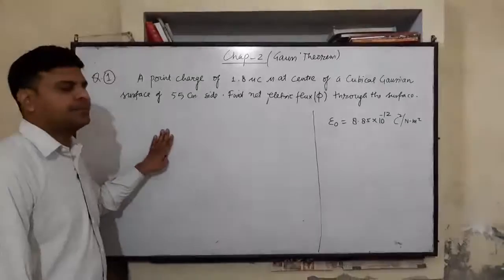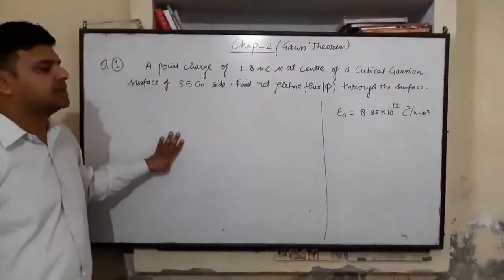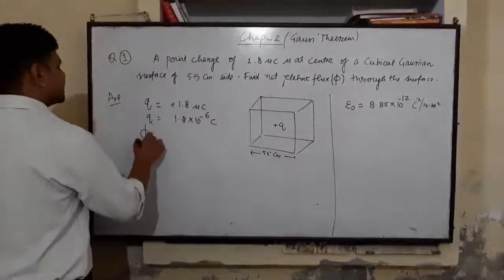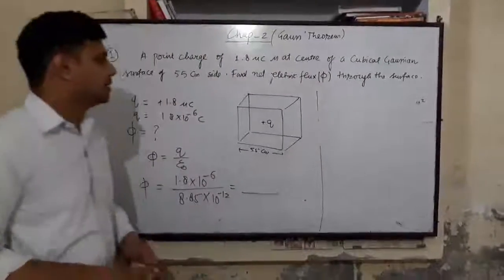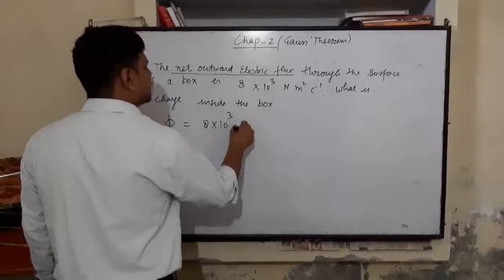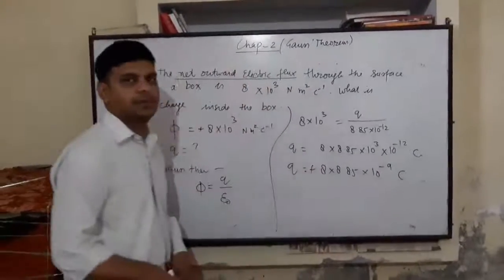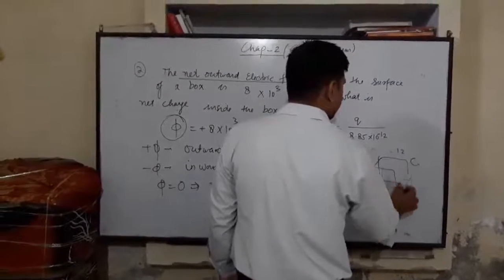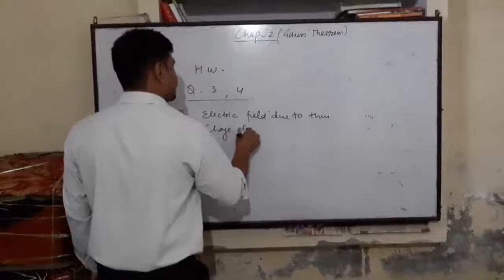Class 12 phy 14